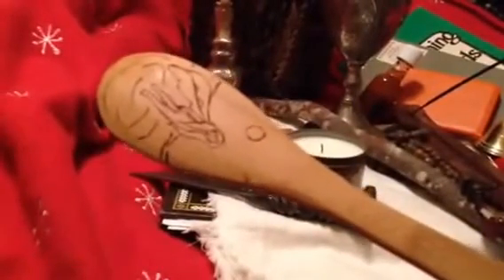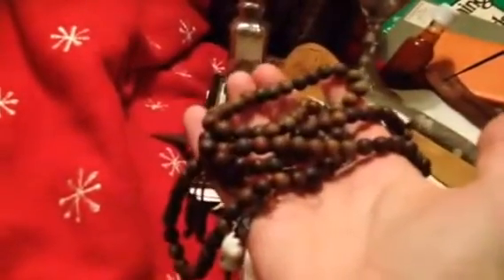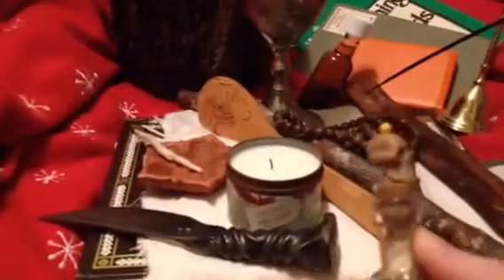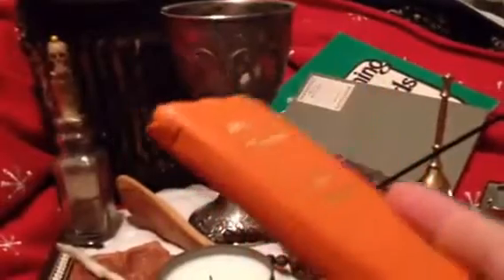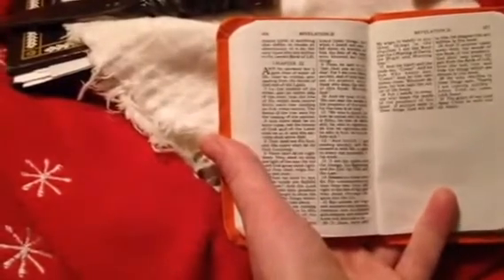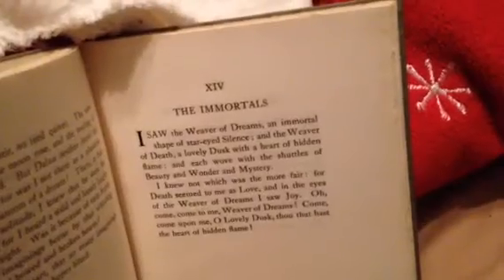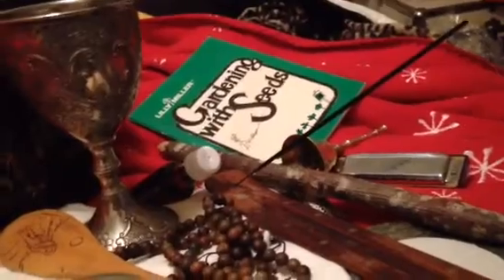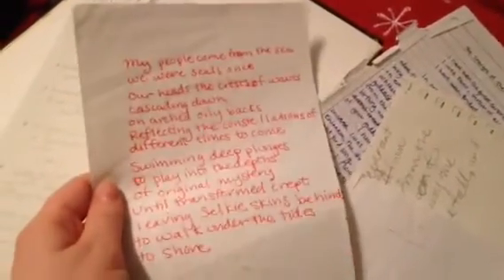Tools of Witchcraft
An overview of some important tools for a traditional witch,